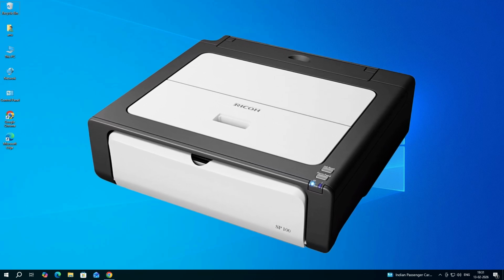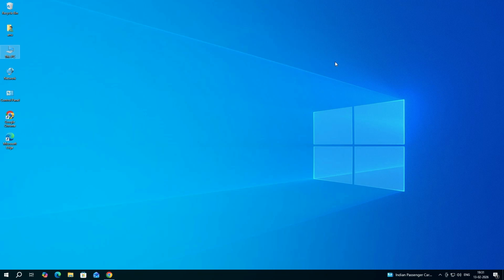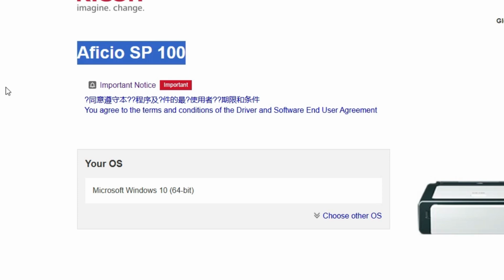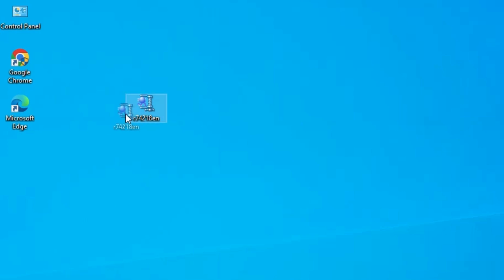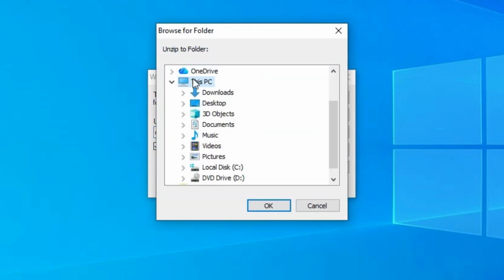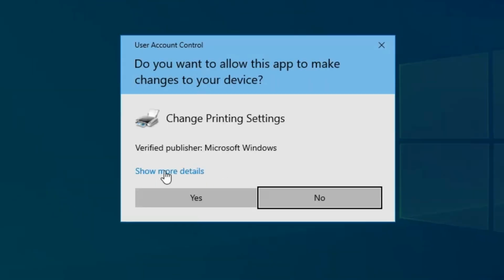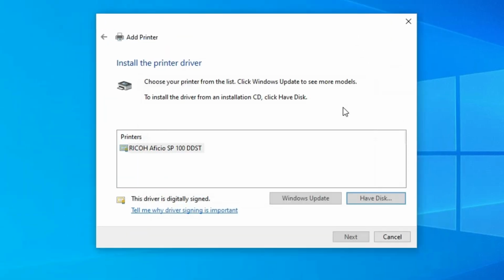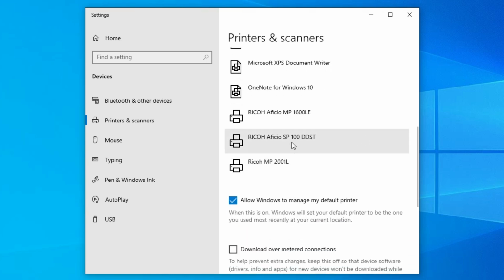How to Download & Install Ricoh SP 100 Printer Driver in Windows 10 PC or Laptop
Having trouble installing the Ricoh SP 100 laser printer on your Windows 10 PC or laptop? In this complete step-by-step tutorial, we will guide you through the entire process of downloading the official Ricoh driver and installing it successfully via USB connection.

This guide works for both 32-bit and 64-bit Windows 10 systems and is perfect for new setups or when the printer is not detected automatically.

📌 Steps to Download & Install Ricoh SP 100 Printer Driver in Windows 10:

1 Check Windows 10 System Type
  Go to Settings → System → About → Under Device specifications, confirm whether your Windows 10 is 32-bit or 64-bit.

  Search for "SP 100" → Select Windows 10 (32-bit or 64-bit) → Download the latest Ricoh SP 100 Printer Driver.

3 Extract Files
  Right-click the downloaded .exe file → Select Extract All to unzip the driver files to a folder.
(If it's a self-extracting file, it may auto-extract when you run it.)

4 Connect Printer
  Plug in your Ricoh SP 100 printer using a USB cable. Keep the printer turned OFF initially.

5 Add Printer in Windows
  Go to Start → Type Printers & Scanners → Open it → Click Add a printer or scanner.
  If the printer is not detected automatically, click The printer that I want isn’t listed.

6 Manual Setup
  Select Add a local printer → Choose the correct USB port → Click Have Disk → Browse to the extracted driver folder → Select the .inf file → OK.
  Select Ricoh SP 100 (or the closest matching model) → Click Next and follow the prompts.

7 Install Driver
  Follow the on-screen instructions → When prompted, turn ON the printer → Complete the setup process.

8 Test the Printer
  Go to Printers & Scanners → Select Ricoh SP 100 → Click Manage → Print a test page.
  If the test page prints clearly, the installation is successful!

Important Notes:

 Always download drivers from the official Ricoh website to avoid malware or compatibility issues.

 The Ricoh SP 100 is a compact monochrome laser printer. These steps also work on Windows 11 with minor UI changes.

 If you face any error during installation, try running the installer as Administrator.

🕒 Timestamps:
00:00 - Introduction
00:20 - Check Windows 10 is 32-bit or 64-bit
00:50 - Downloading Ricoh SP 100 Printer Driver
02:16 - Extracting Ricoh SP 100 Printer Driver Downloaded Files
03:24 - Installing Ricoh SP 100 Printer Driver in Windows 10
05:04 - Checking if Ricoh SP 100 Printer is Properly Installed
05:31 - Conclusion & Final Tips